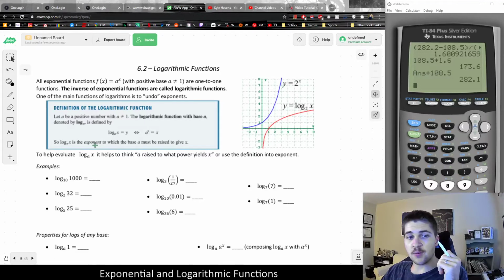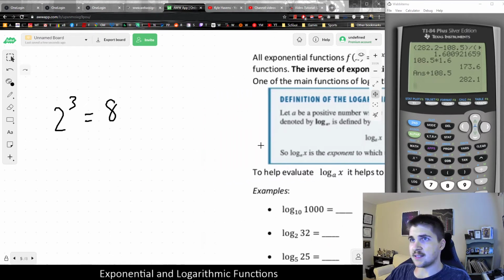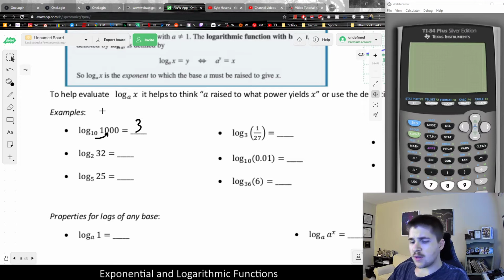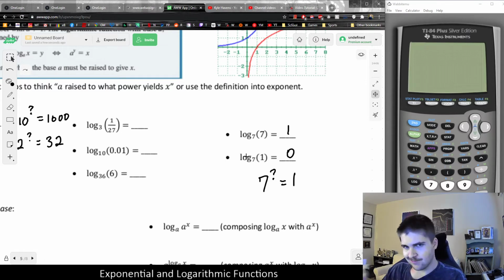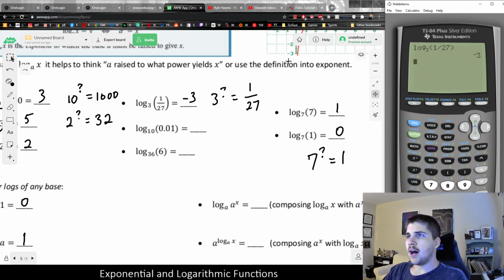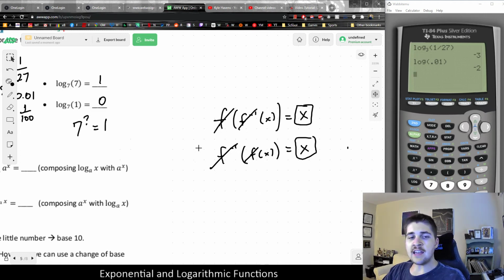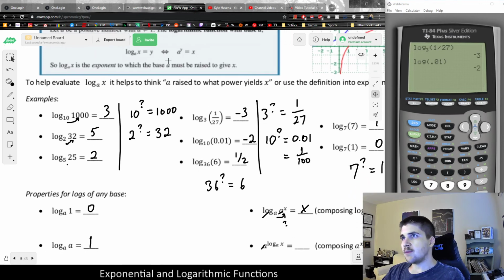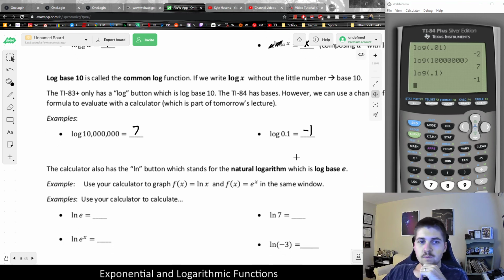Intro to Logarithmic Functions